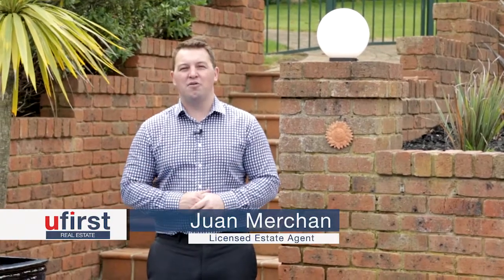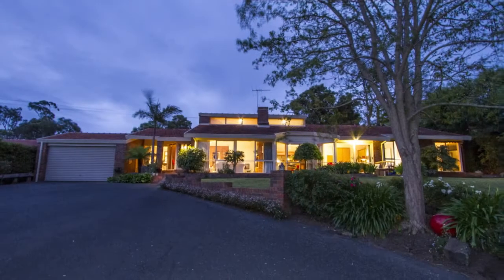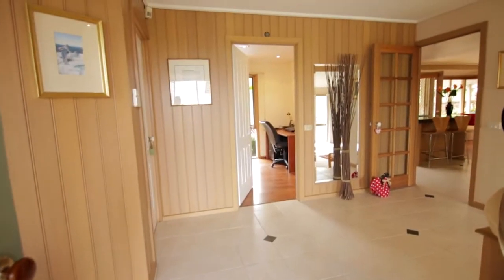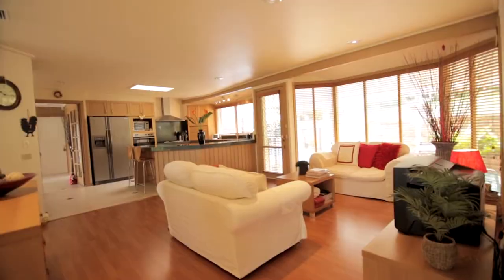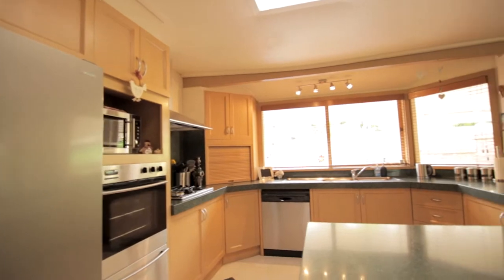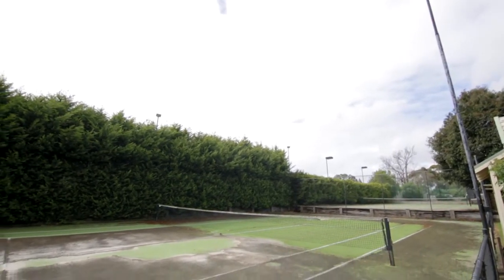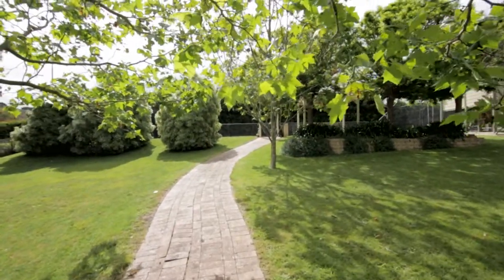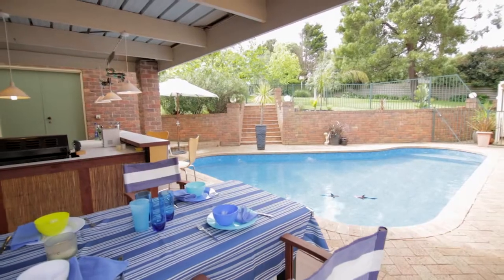8 Kilmiston Court, Frankston South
uFirst Real Estate

Call the office at 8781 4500
or Juan Merchan on 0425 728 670